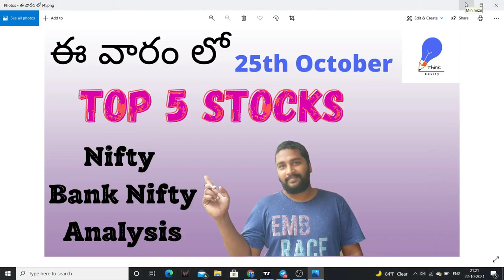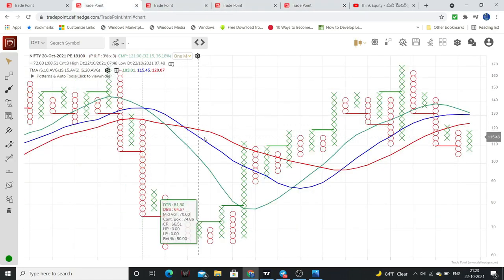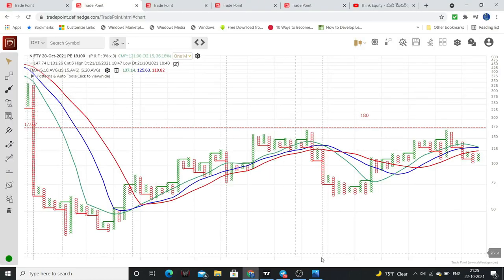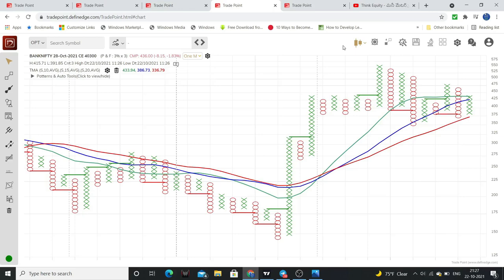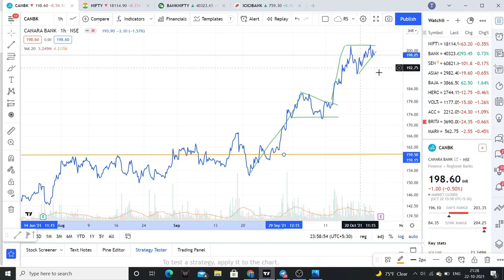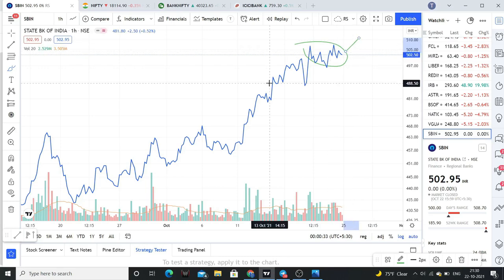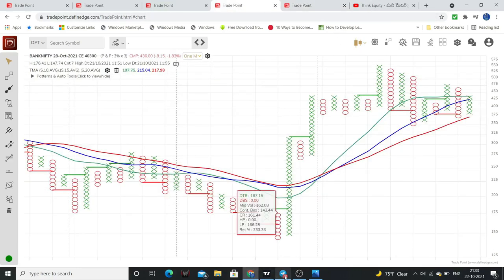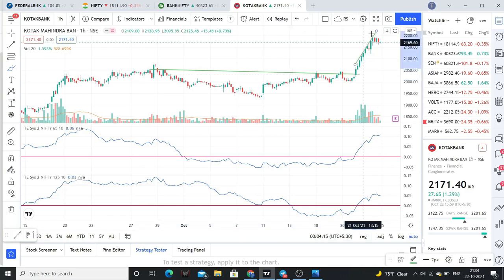ఈ స్టాక్స్ - Breakout and Good Returns | Strong RS | Stock Market for Beginners Telugu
The Stocks selected based on the following criteria.

Strong Relative Strength
Good Uptrend
Small Consolidation
Good Build up in volumes.
Comparitive Relative Strength is the biggest strength for our Turtles. We use that for longterm to intraday trading also. This method should be followed by stock market beginners & everyone.

My favorite reads are listed below
1. The Dhandho Investor
2. Common Stocks and Uncommon Profits
3. One Up on Wall Street
4. Learn to Earn
5. The Unusual Billionaires
6. Reminiscence of a stock operator

Technical Analysis Books:
1. how to make money trading with charts
2. Technical Analysis and Stock market profits

Some Self-help books I recommend to read:
1. Power of your Sub- Conscious Mind
2. Think and Grow Rich
3. The Steve Jobs Way
4. Ted Talks
5. Crush It
My Video gear:
1. Samsung Galaxy S8
2. Dell Laptop
3. Microphone
4. Gorilla Pod